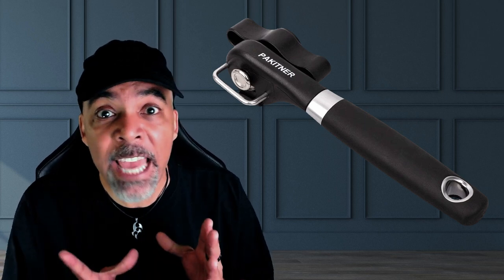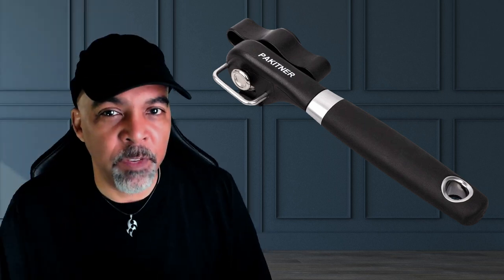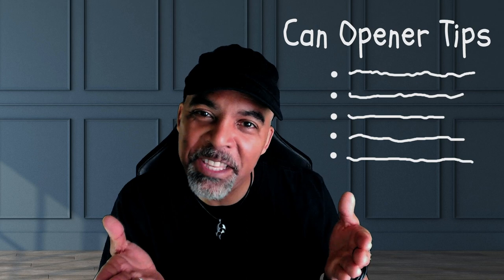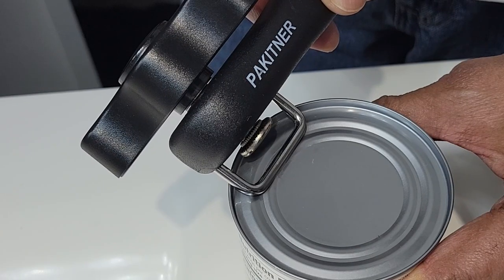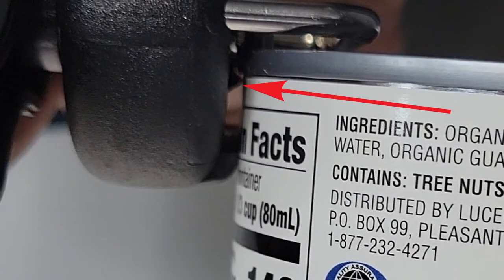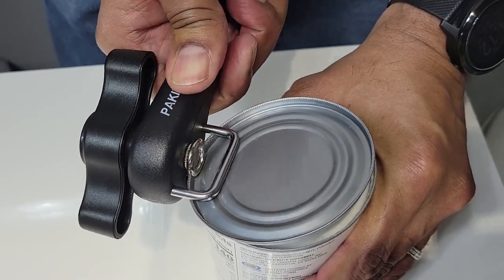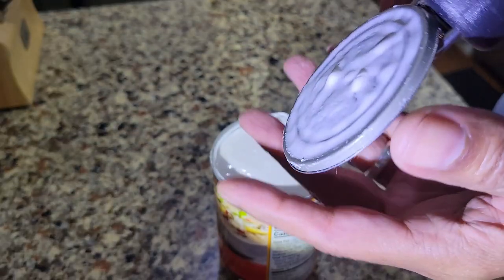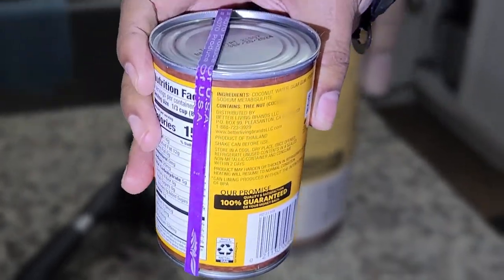The secret to using the PAKITNER Safe Cut, side-cutting can opener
Who wants to read a boring manual before trying out an awesome brand-new gadget? Not me. This can opener has a modern and sleek look, but exactly how to use it isn’t obvious. That’s why you might have read some frustrated reviews from others who skipped the manual like I did for about, oh, say 6-7 minutes. Alright, 10 – if I’m honest.  But I can tell you that the simple instructions and a couple of practice rounds will have you opening cans like a can-opening rock star. If you’re lucky, you might open a few cans with friends watching. Don’t be surprised if you leave their mouths hanging open with wonder at your incredible and mysterious metal cutting skills. “Where can I get one?” they’ll ask. Think of your popularity! I wouldn’t be surprised if they started grinning and lovingly chanting your name in unison.

This can opener has no obvious protruding blade to pierce the top of the can like the old-fashioned can openers do. The lid of a can is severed from the side of the rim, not through the top. The separation is so clean it leaves no jagged, sharp edges behind. You can hold the edges of the separated lid with your fingers – no problem.

The knob is easy to turn with excellent leverage and, as others have reported, shouldn’t be a problem even for those who suffer from mild arthritis in their hands.

My wife doesn’t prefer this can opener. She has an old-fashioned one, so we have both openers in our kitchen drawer. (I take this completely unnecessary duplication as a robust exercise of our tolerance and love for one another.) But if I need to open a can, I'll sometimes make sure she’s nearby so I can nonchalantly open my can and then flip the lid in my hand like a coin so she can see me catch it with no cuts. So far, she's unimpressed, but I think she’ll come around one of these days.

Overall, this opener was a great purchase and highly recommended.

You’re welcome!